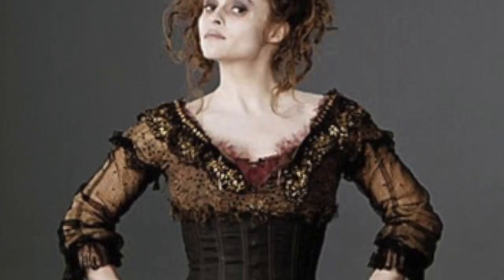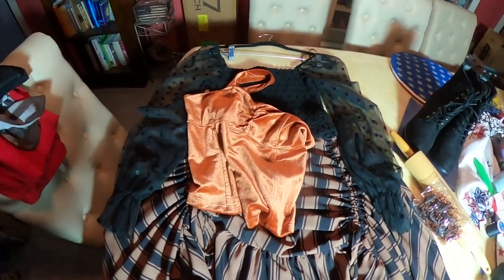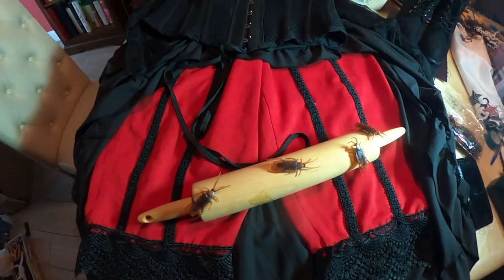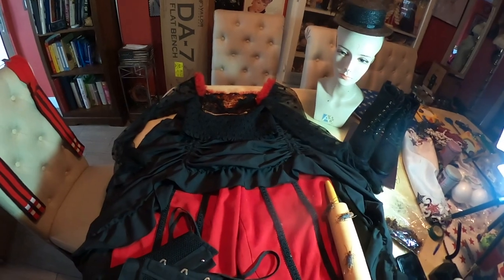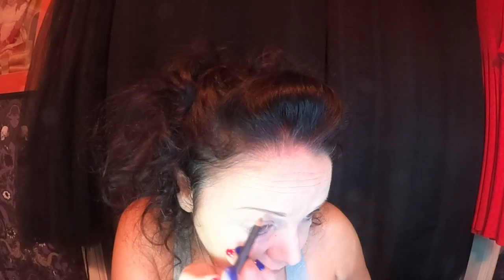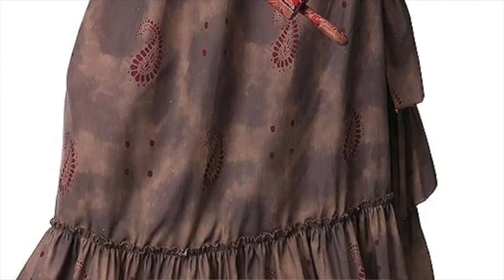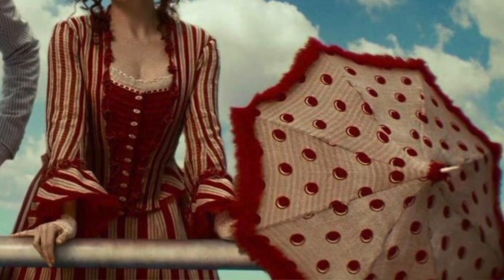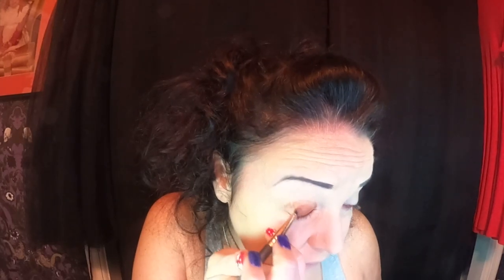Ms. Lovett DIY costume and make-up tutorial. This is Cal O'Ween !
Today we'll re create Ms. Lovett from Tim Burton's 2007 motion picture Sweeney Todd, the demon barber of Fleet Street.

Ben Nye red cream pencil - amazon ( you can use any red lip liner or eye pencil )
Fair foundation - any
Powder - any
Terracota eye shadow - any
Grey eye shadow - any
Brown contour blush - any

What I had to buy ...

Rolling pin $2.00 - Goodwill
Black Polkadot blouse - $7.00 Goodwill
Orange velvet top - $4.00
Red pants - $7.00 -  Goodwill
Trim & chording - $ 17.00 - Hobby Lobby
Black steel boned undercuts Corset - $39.99
Red Socks - $8.00 Party City
Boots - $8.00 - Goodwill

Total - around $93.00

I had everything else, skirt, hat, even gloves I forgot to wear. You can definitely pull from your closet to create this look, and some items are optional, (the bloomers, rolling pin, hat) can be omitted entirely and top can be something you already have. This costume is very versatile.